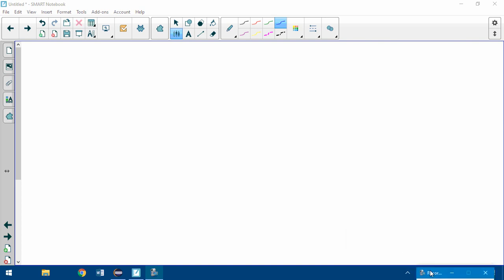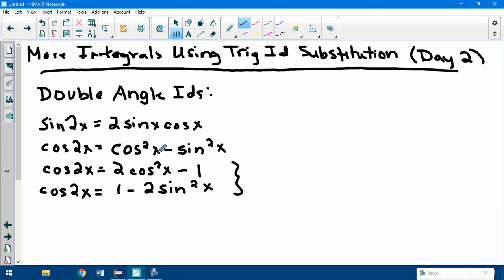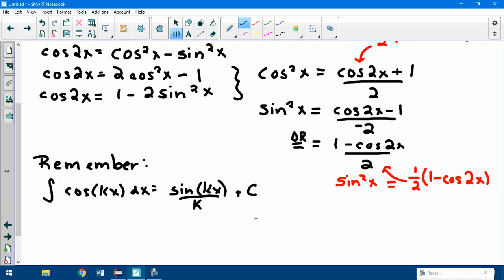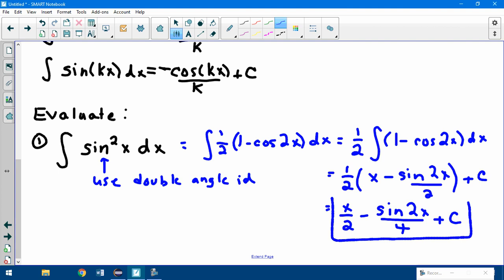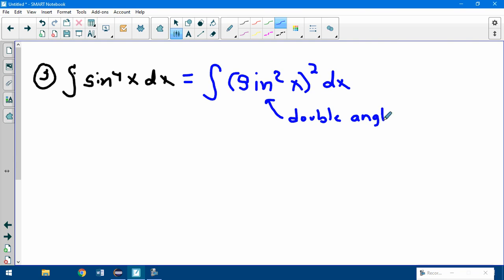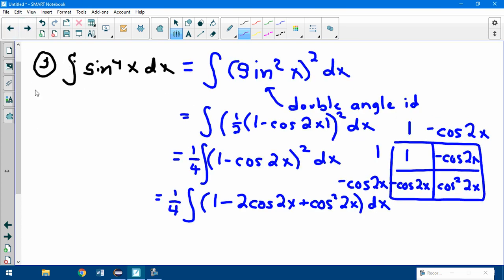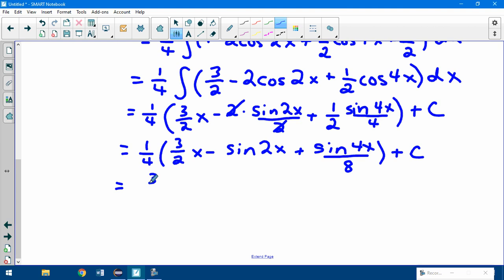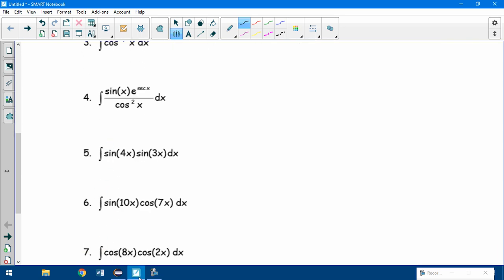Calc AB Trig Sub Integration Day 2